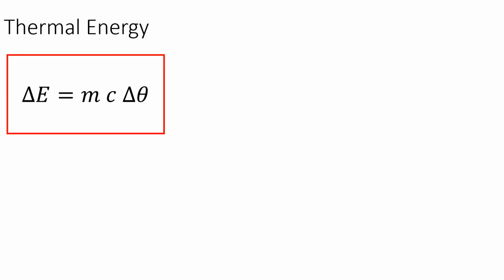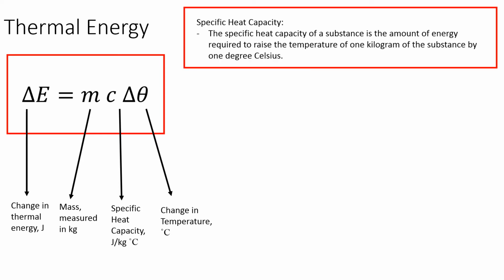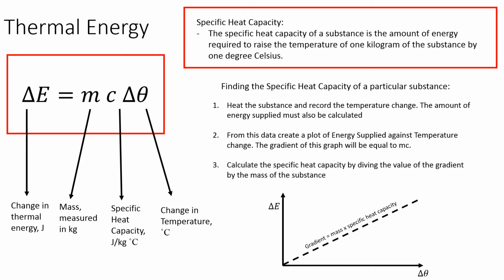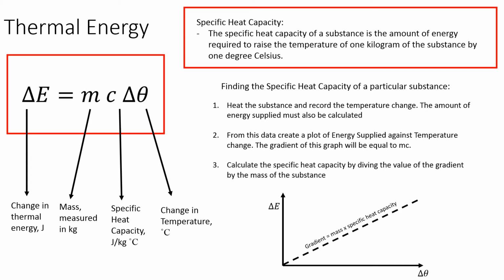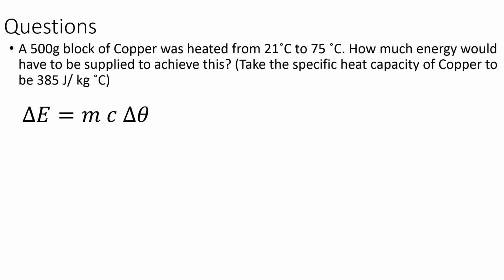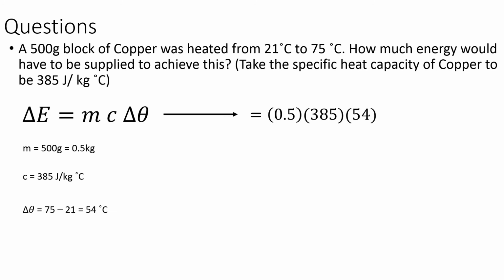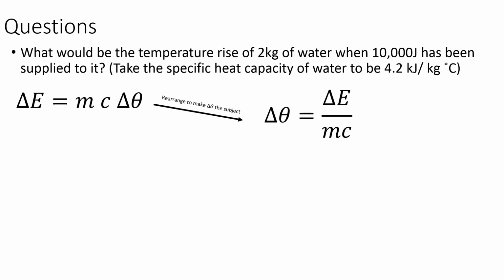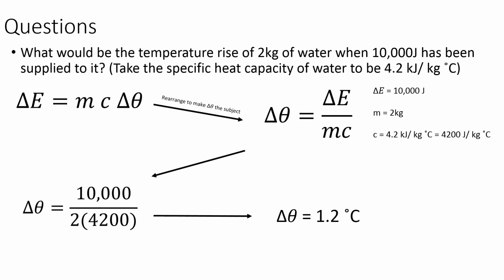GCSE PHYSICS | Thermal Energy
In this video I am discussing thermal energy and briefly explaining one of the required practicals that may come up in your exams.
Have a go at the questions before I give you the full solution for some easy practise!